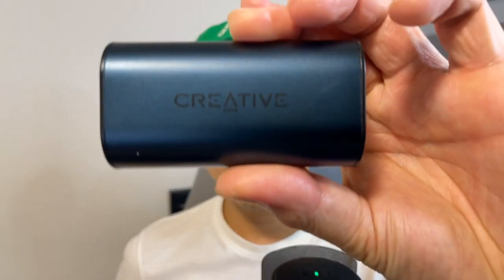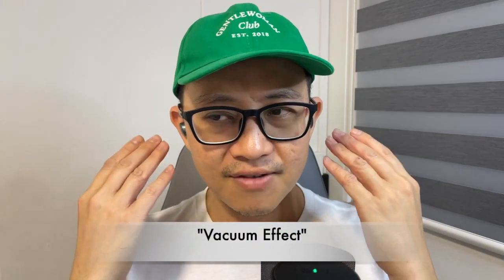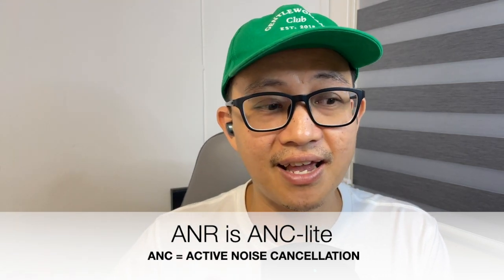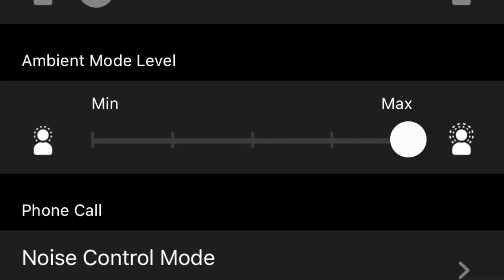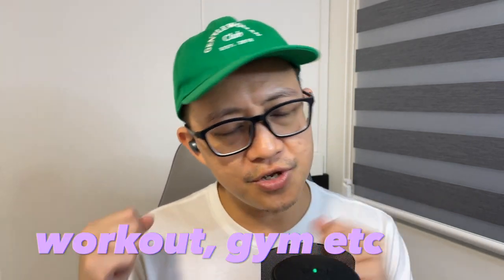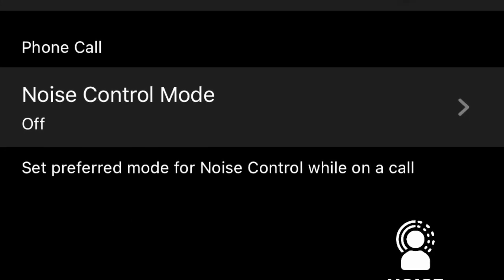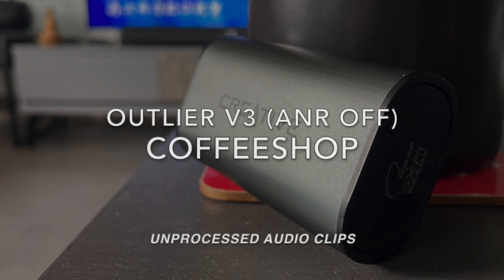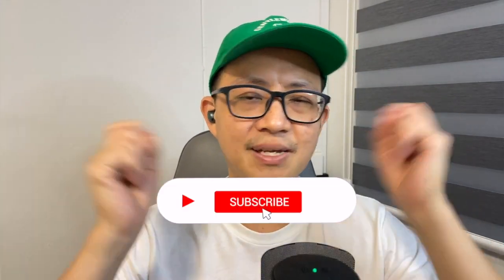BETTER THAN AIRPODS PRO? Outlier V3 review under $40!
Timestamps
0:00 Start
0:29 Intro
1:10 Price
1:40 DESIGN
2:03 COMFORT
3:57 two issues with Fit
5:14 MUSIC Quality
7:10 ANC
9:30 Ambience mode
10:19 Battery Life
11:59 Connectivity
12:35 Two connectivity issues
13:41 Touch Controls
14:42 APP Support
17:19 Mic Quality + Mic Test
23:32 PROS & Cons
25:00 Wrap up